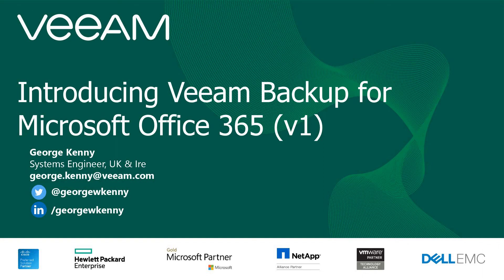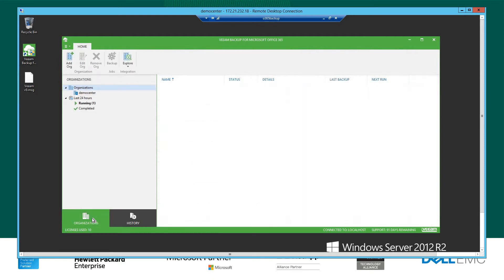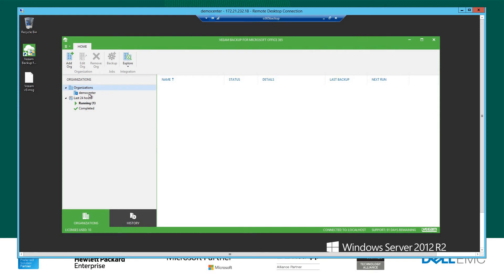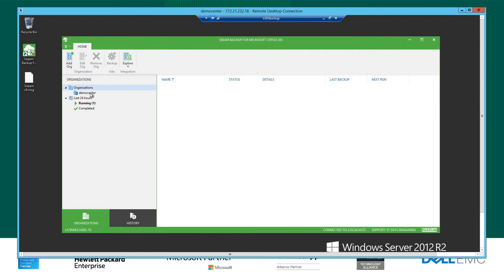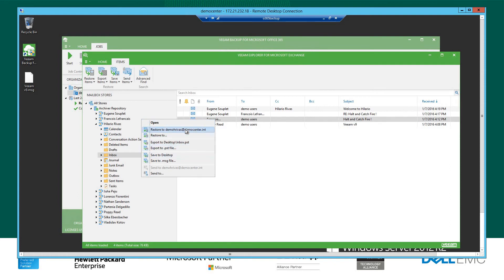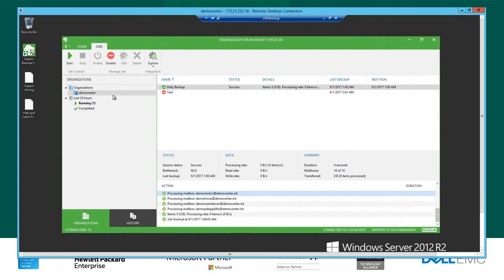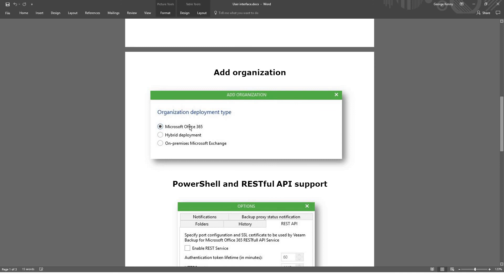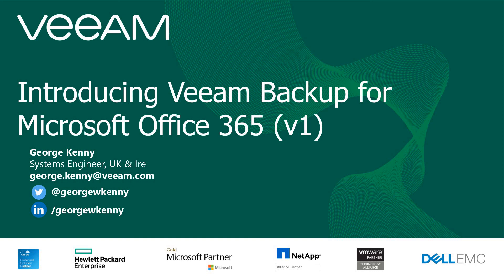Veeam Backup for Microsoft Office 365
10 minute video of Backup for Office 365 using Veeam version 1.0 - also discuss some of the new future feature sets that will be coming down the wire.